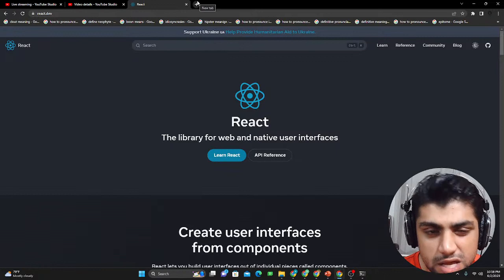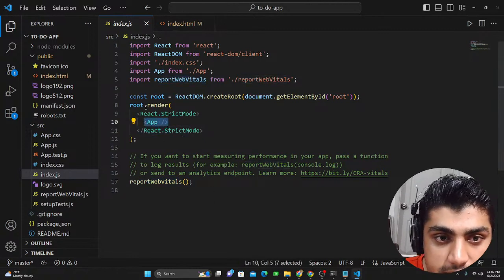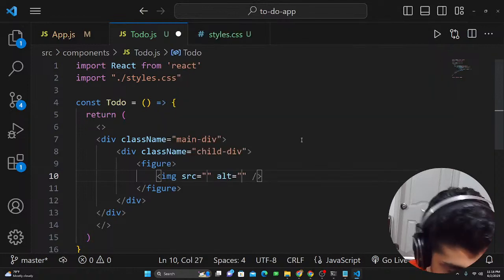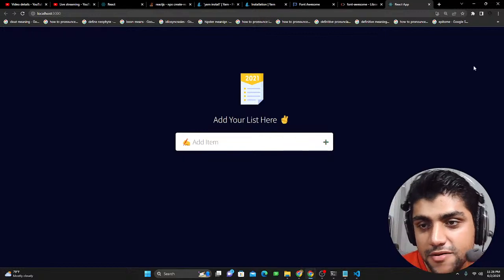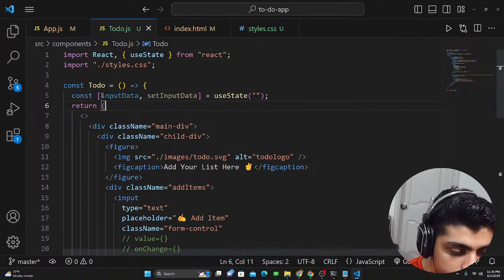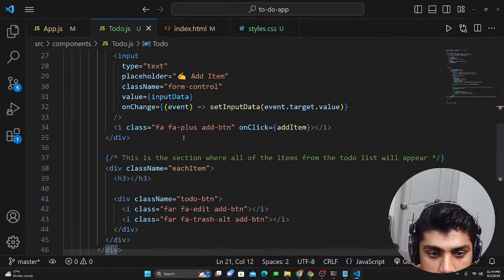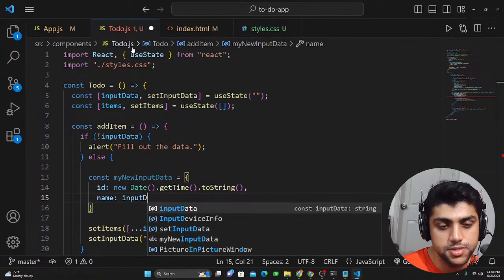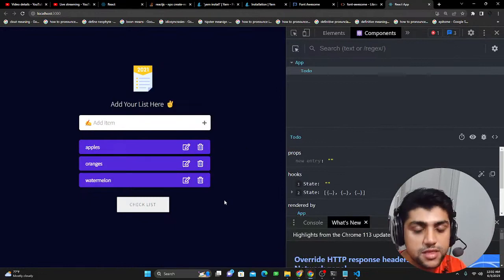🔴Building a React To-Do List: Step-by-Step Guide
Join us live as we dive into the world of productivity with a step-by-step tutorial on building a React to-do list. Discover how to streamline your tasks and boost your efficiency using this powerful web development framework. Don't miss out on this engaging livestream where we'll guide you through the process of creating your own interactive to-do list application.